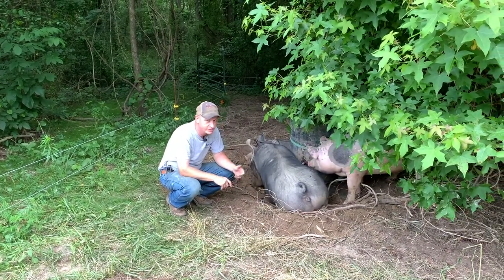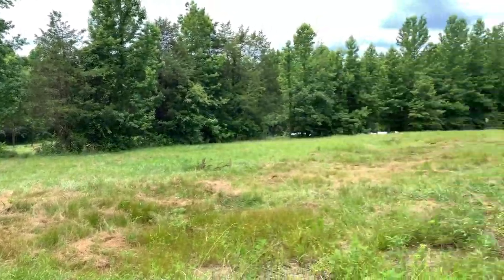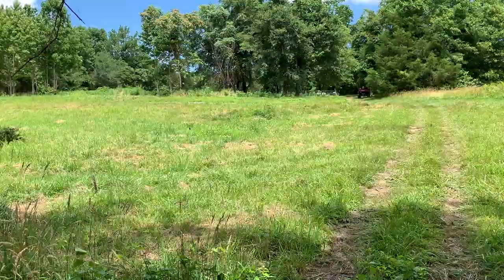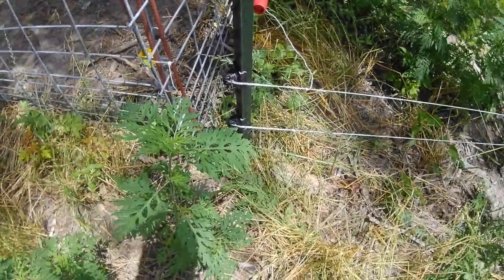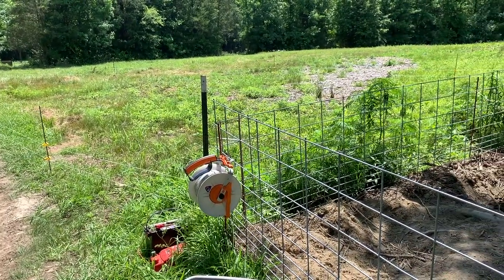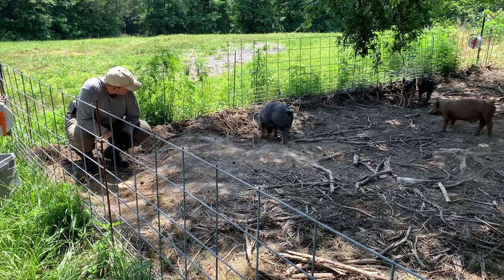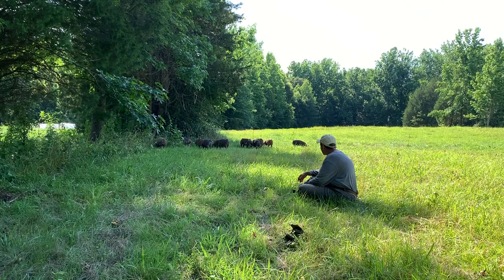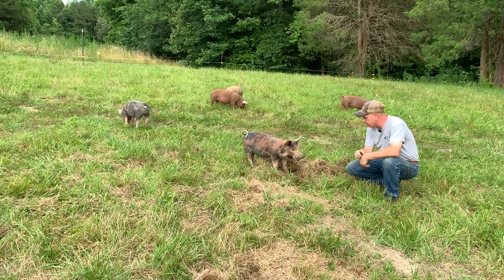Getting Started With Pastured Pigs - Transitioning Out Of The Training Pen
Getting Started With Pastured Pigs - Transitioning Out Of The Training Pen.  Today we are moving our recently weaned piglets out of the training pen and onto a full pasture using only electric polywire.

For the past few weeks our berkshire duroc piglets have been in the training pen where they are learning to respect the electric wire which will be their fencing system out on pasture.

We show how we set up the initial paddock using electric fencing and a gate to contain the pigs in their new paddock.

We practice sustainable agriculture on our farm by using multi-species to build soil and fertilize the ground.  We have pastured chickens, grass fed lamb, pastured turkey, farm fresh duck eggs and chicken eggs.

Speedrite 2000 Fence Energizer

Fence Tester (Not Gallagher)

Some links may pay a commission, at no additional cost to you, such as the Amazon Services LLC Associates Program, an affiliate advertising program designed to provide a means for us to earn fees by linking to Amazon.com and affiliated sites. We only post links to products/services that we use and have found value in. Sheraton Park Farms is a wholistic, regenerative farm that practices rotational grazing, soil building and responsible agriculture in central North Carolina.  Follow us for methods and ideas to make your farming journey more pleasurable and profitable.